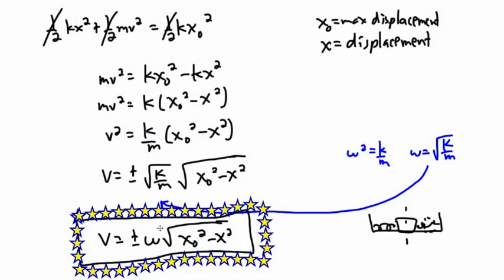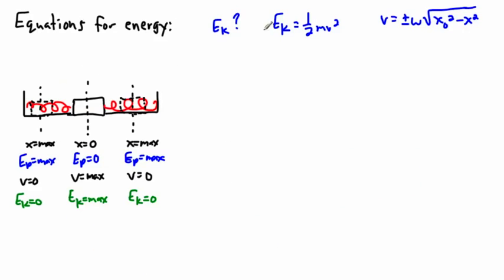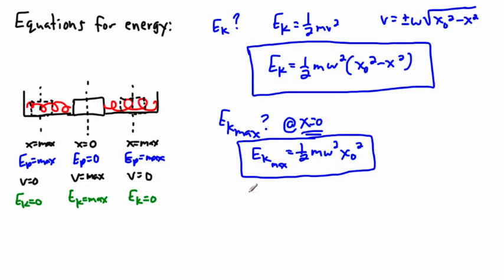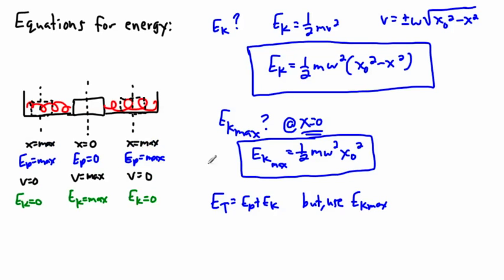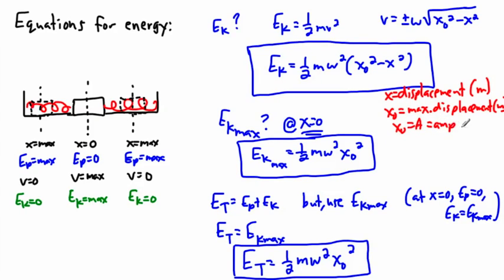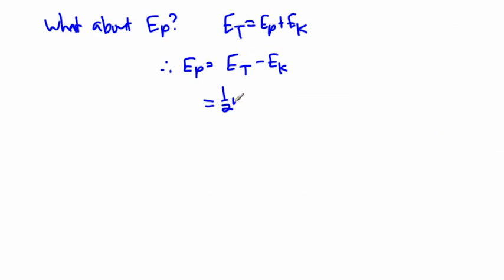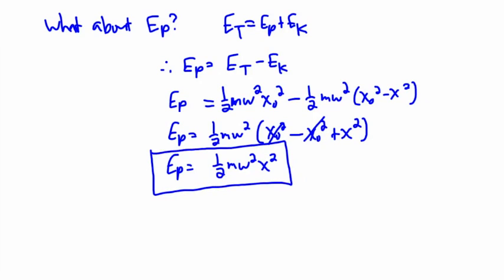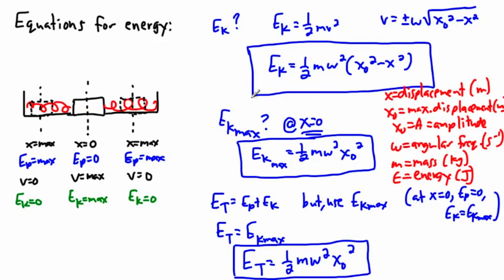Waves - Simple Harmonic Motion (SHM) energy (3/4) - (IB Physics, GCSE, A level, AP)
If you're in your first year of the IB Diploma programme or are about to start, you can get ready for the next school year with our online courses in July! Register here: